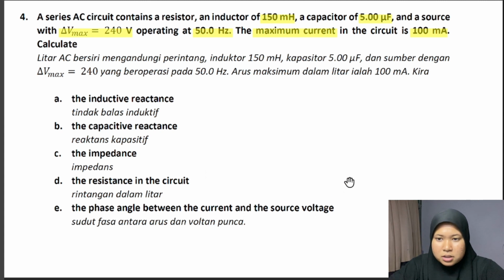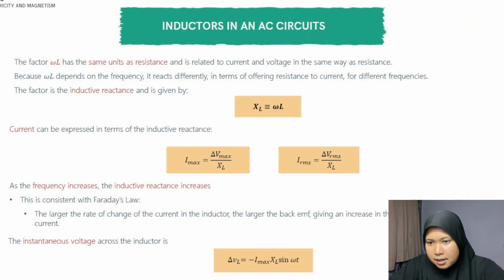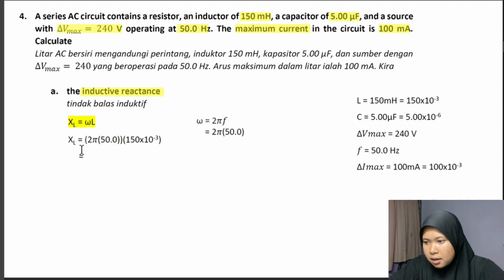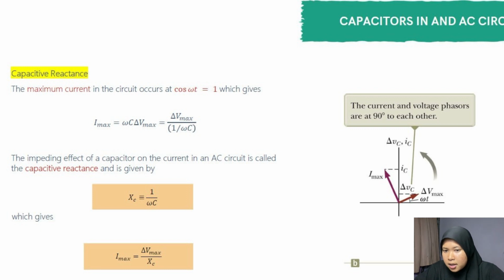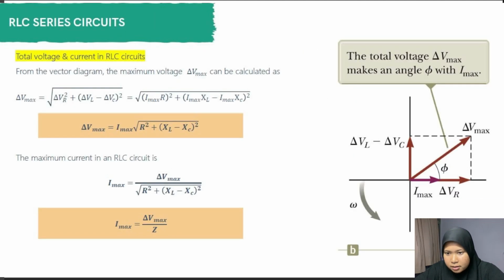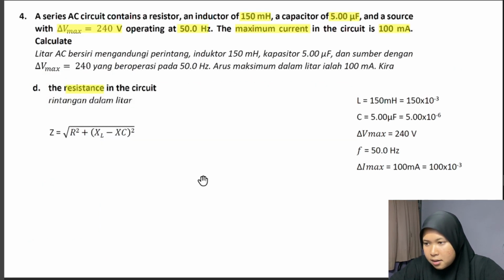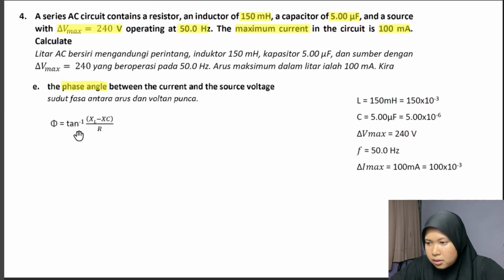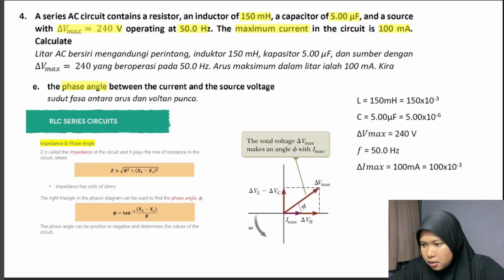EDI 3033 | S65534 | Tutorial 9 Question 4